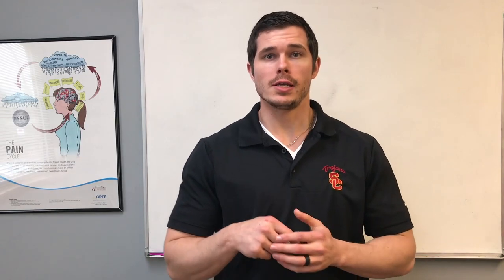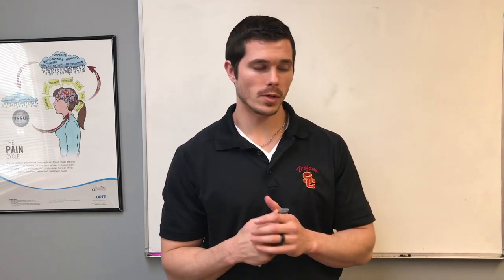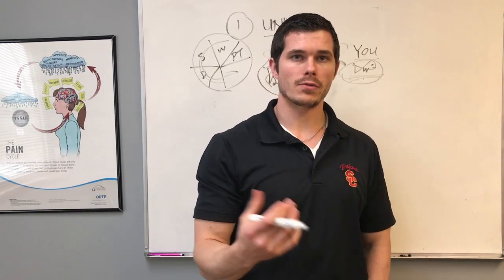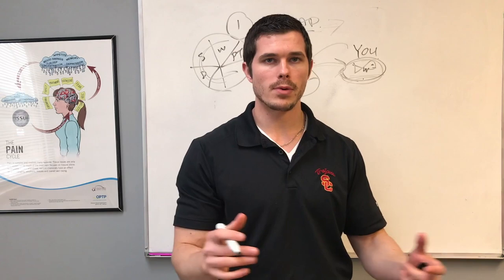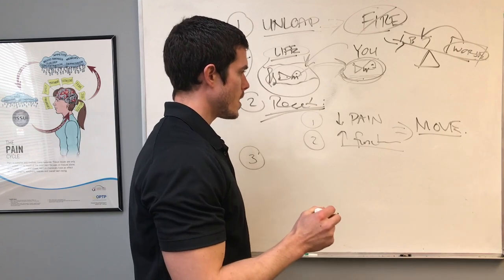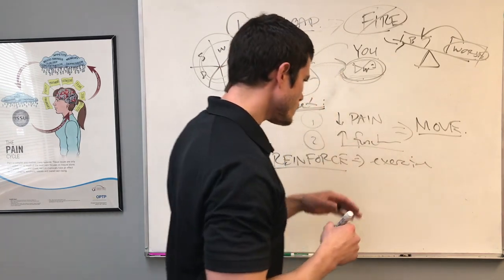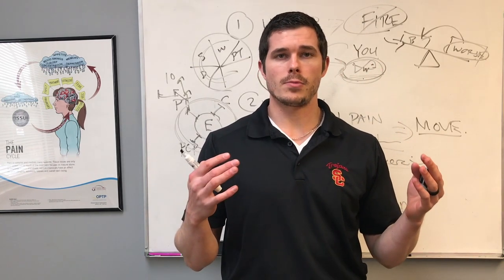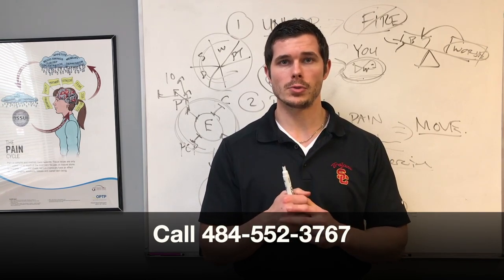Physical Therapy & Johnson| Royersford, PA | Limerick, PA| Collegeville, PA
If you're looking to get to the root cause of your pain and are looking for natural treatment over drugs, injections, or surgery, visit:

Or